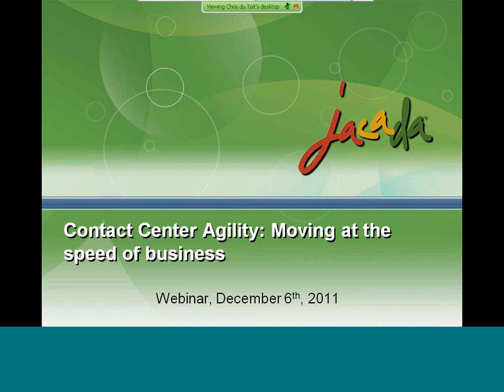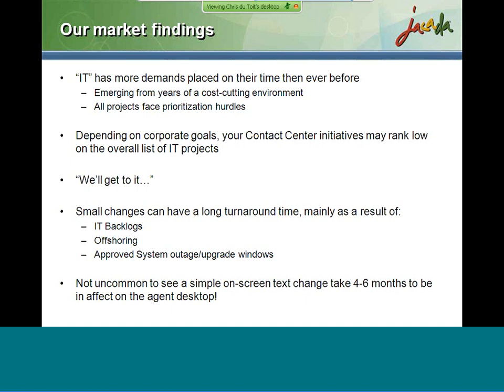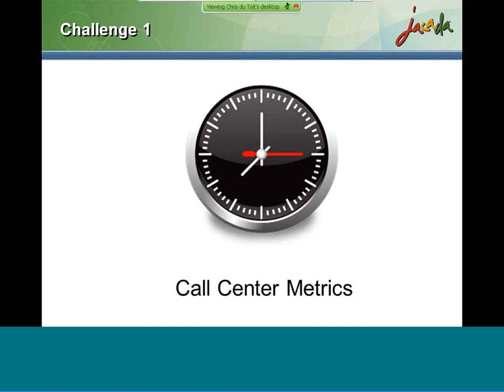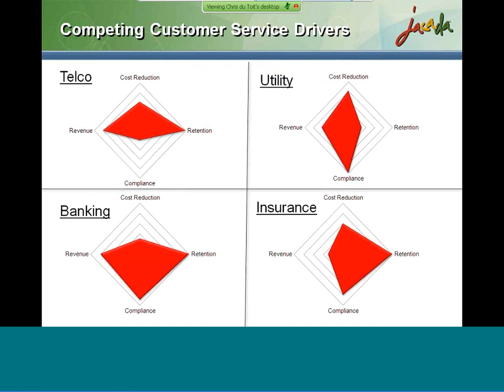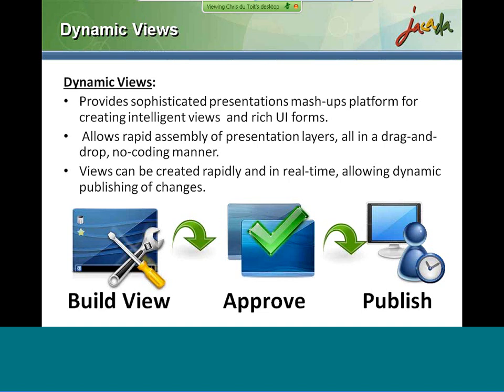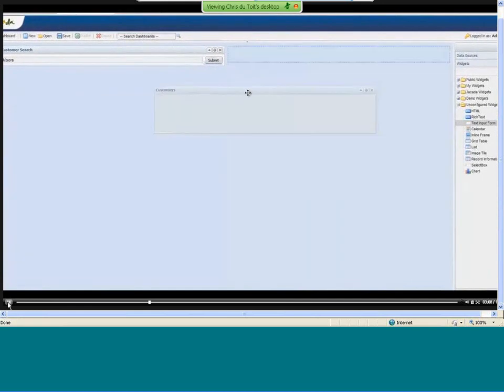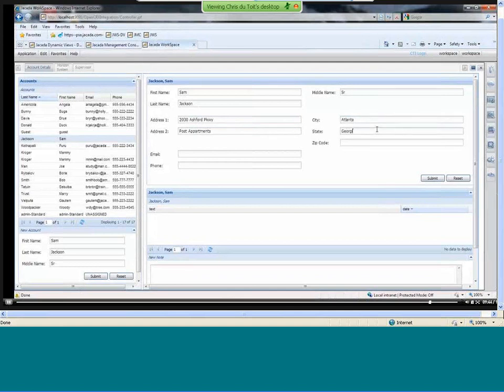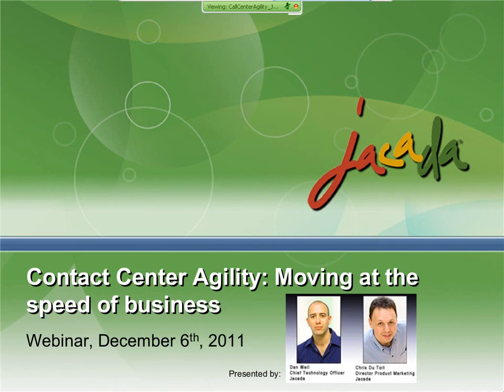Jacada Webinar - Contact Center Agilty | Dec. 6, 2011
Jacada, the founder of the Unified Agent Desktop, once again revolutionizes the space with the release of Jacada WorkSpace Agent Desktop 6.0, the first Agent Desktop built to empower the business and lighten the workload of IT.

Progressive businesses move fast. Your call center needs to adapt to changing business requirements on a daily basis. New Marketing promotions, new product discounts or changing support information, all need to be made available on the agent desktop in near real-time. IT departments are facing ever-increasing project backlogs and competing priorities. Seemingly simple changes can take weeks or months to be reflected on the agent desktop and even longer to result in benefits to customers.

Jacada WorkSpace Agent Desktop 6.0 with Dynamic Views empowers the Business to take ownership and control of User Interface delivery, define call flow processes and handle User Interface changes with ease. Building Unified Agent Desktop User Interfaces has never been easier.

Watch the video below for an informative session that will show you how your contact center agent desktop can rapidly respond to changing business requirements.